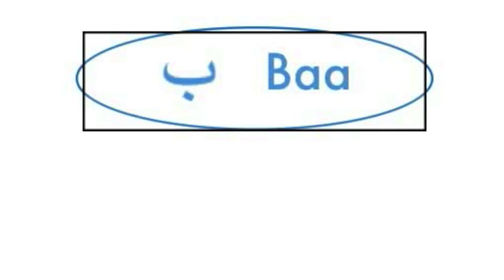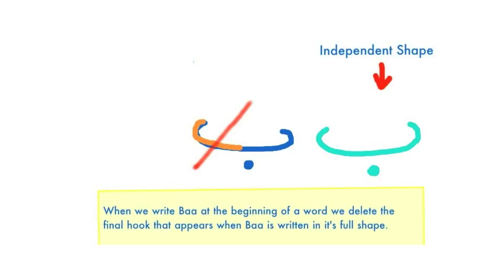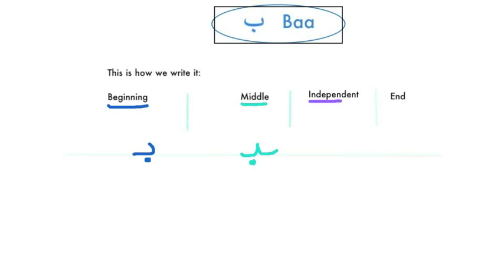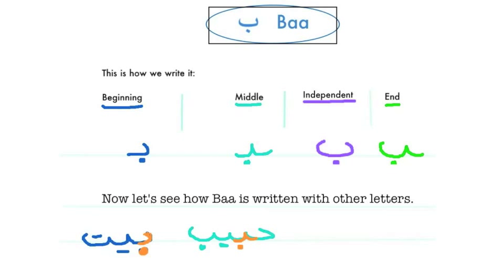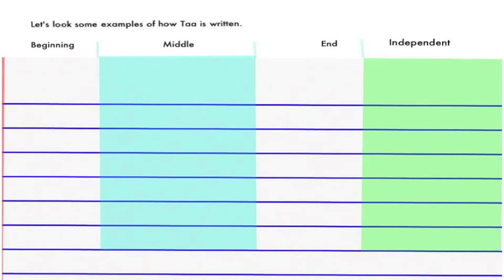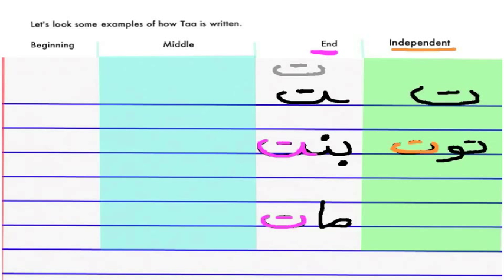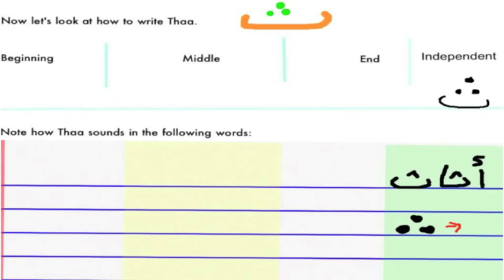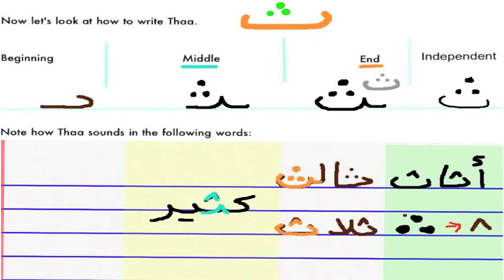Alif Baa Unit 2 Part 2: Arabic Letters baa, taa, thaa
This lesson teaches reading, writing and pronouncing the Arabic letters baa, taa and thaa.  Baa, taa and thaa are the 3rd, 4th, and 5th letters of the Arabic alphabet.